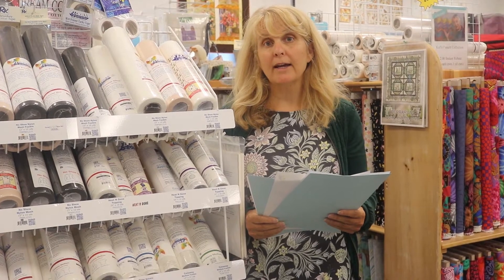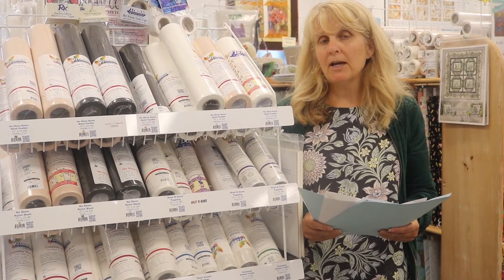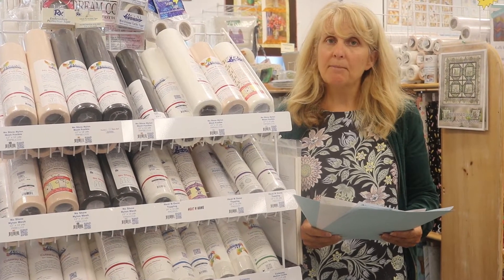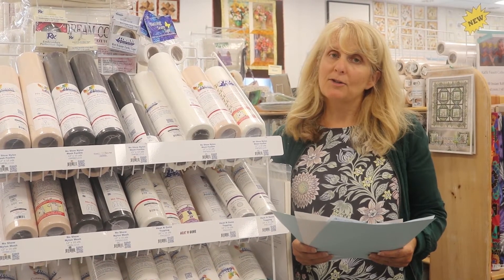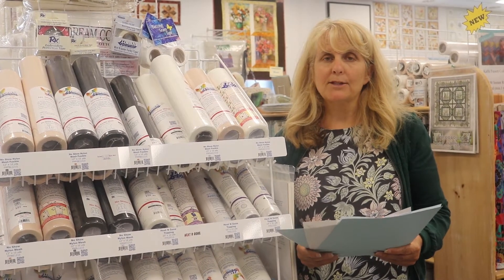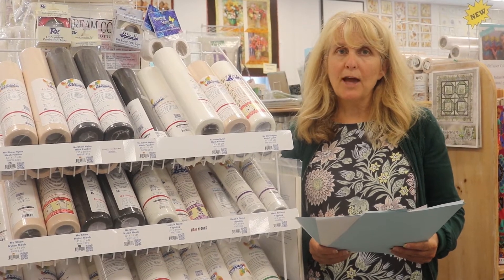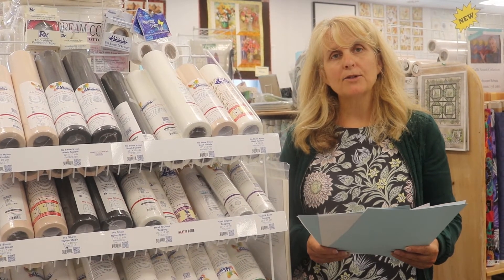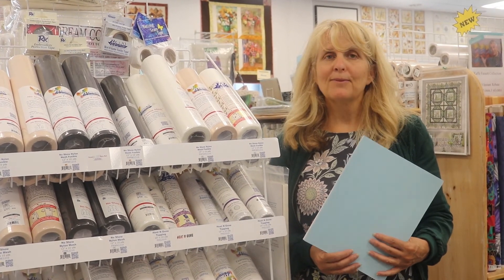Floriani Event Reminder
Close to Home Glastonbury is hosting 2 Floriani events this Friday & Saturday, August 23 & 24. Friday's class will be all about Stabilizers, and Saturday's will be about using the Floriani software. We hope you can join us for this fun event.